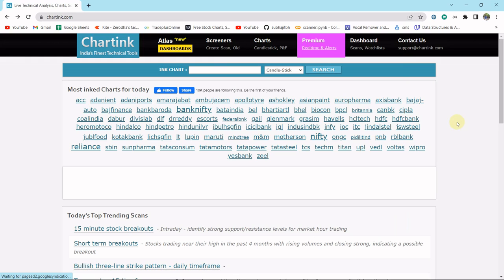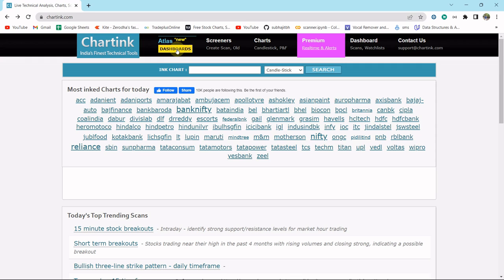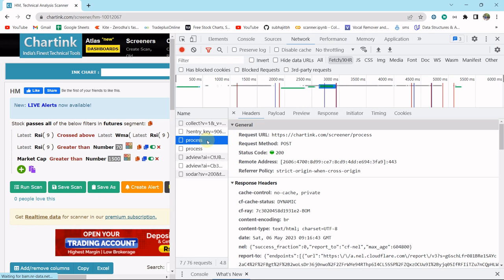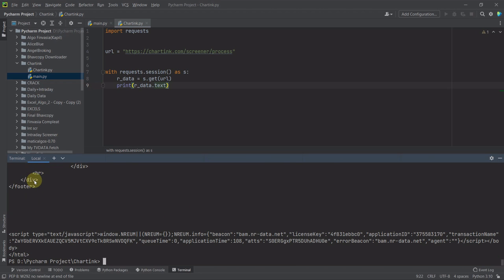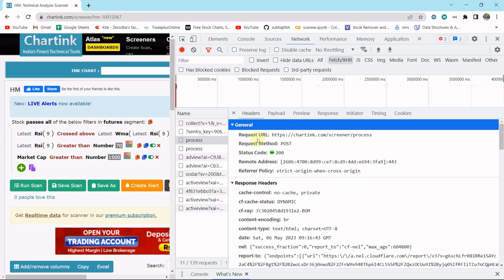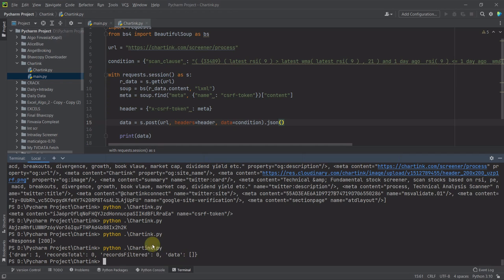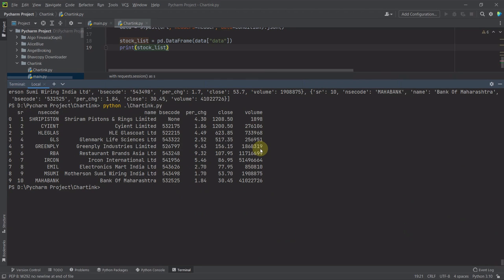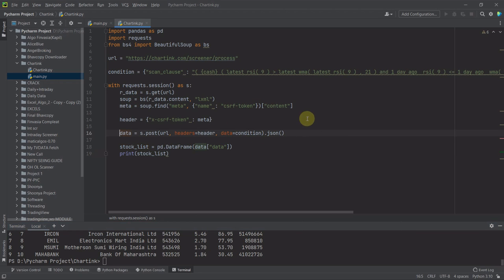Import chartink Screener into Python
Importing Chartink data into Python allows traders, investors, and finance enthusiasts to harness the power of this popular technical analysis platform for in-depth data analysis. In this guide, we will explore the process of seamlessly integrating Chartink data into Python, enabling users to leverage its extensive financial datasets. We will cover essential steps such as accessing Chartink APIs, retrieving historical and real-time data, and performing data cleaning and preprocessing. By the end, you will have the knowledge to import and analyze Chartink data within Python, empowering you to make informed decisions and gain valuable insights in the world of finance.